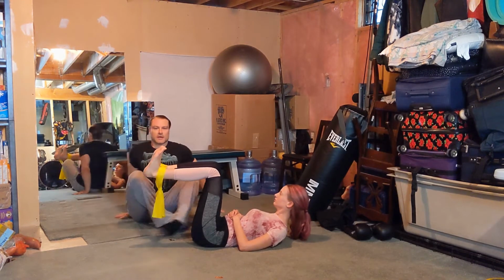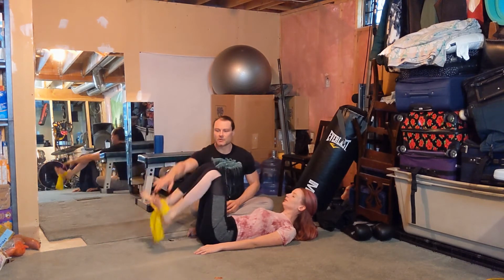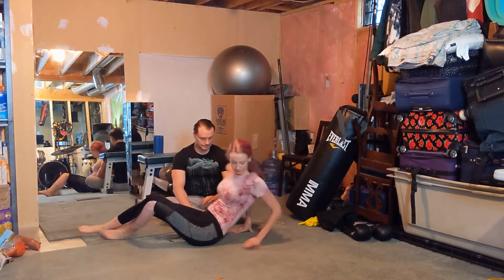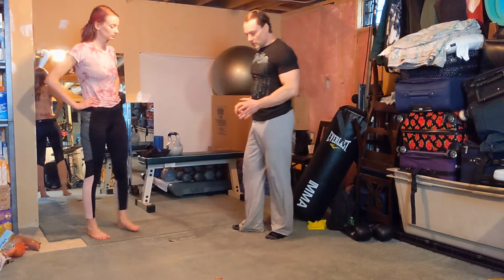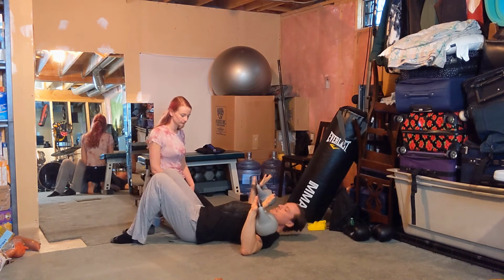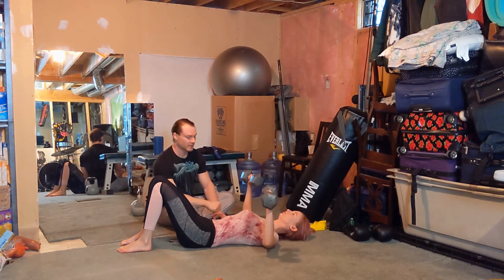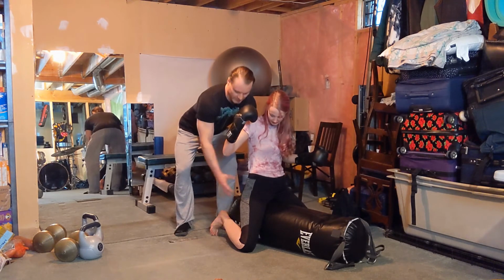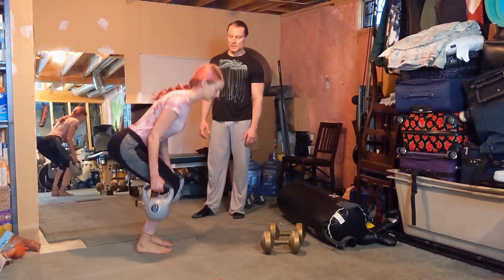Intermediate workout - All Body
My wife is joining us again today to demonstrate the movements, which gives me a bit more time to explain what to look out for when it comes to proper form. It will be an all body workout, starting with some Foundation Training and including all the classics like lunges, bicep curls and push-ups. I am giving lots of modifications to adjust to your own fitness level!